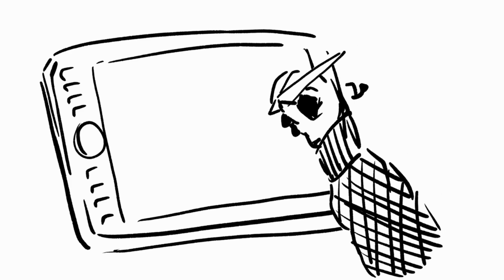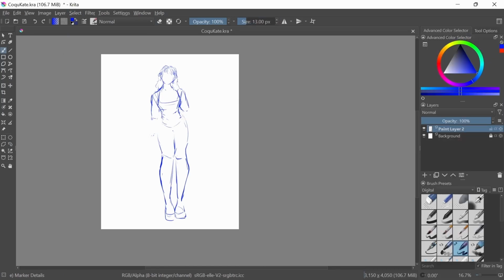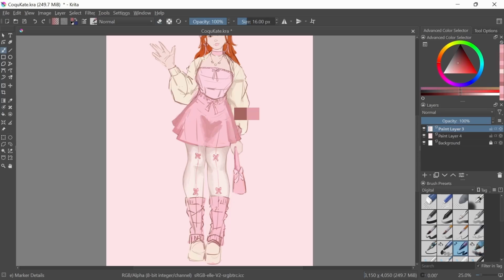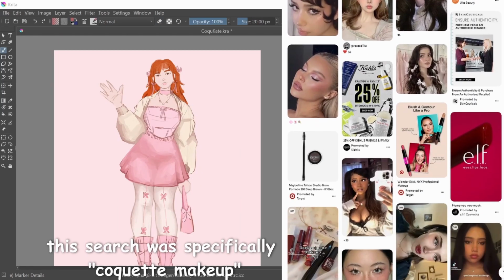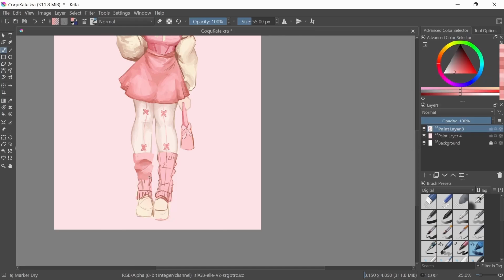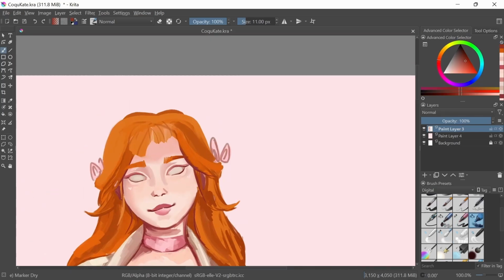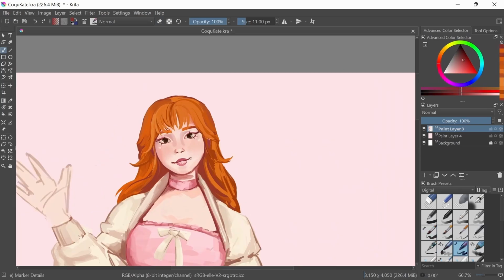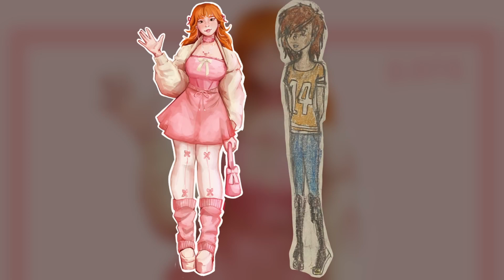Random Aesthetic Challenge PLUS Bonus Digtal Art Tips (Kinda)?? | Redraws #13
putting the kate in coquette ??

DETAILS:
Art Program: Krita
Drawing Tablet: XP-Pen Artist13.3 Pro
Video Editing Software: DaVinci Resolve

3DBLAST - Courtwalk
Holizna - Morning Coffee
Swum - Swing 24
Holizna - Mushrooms
Holizna - Sailing Away
TANUKI - Fragments